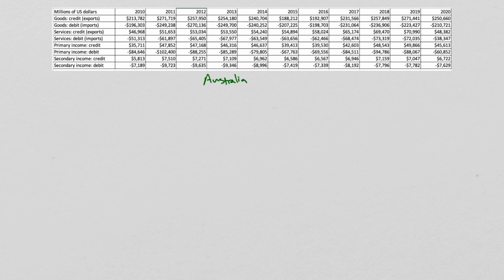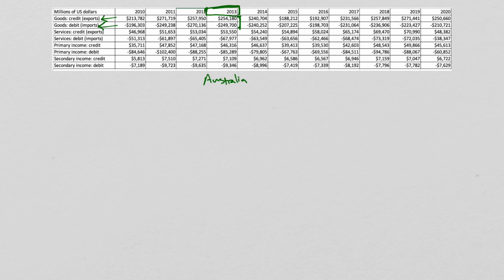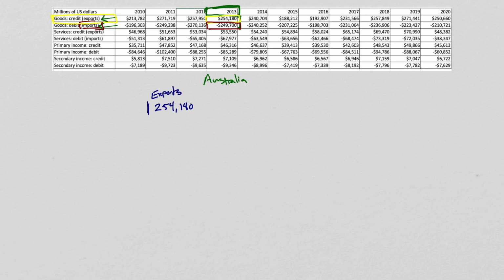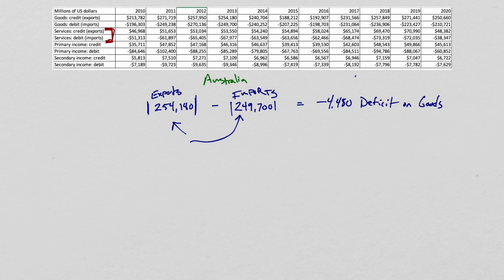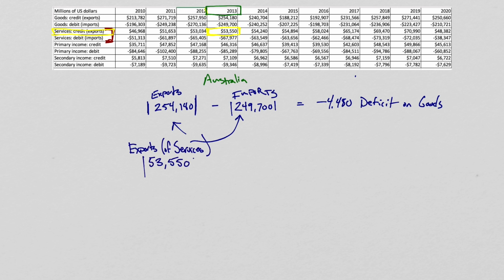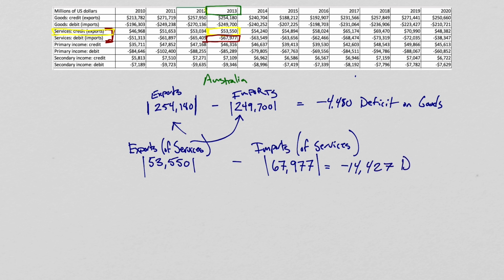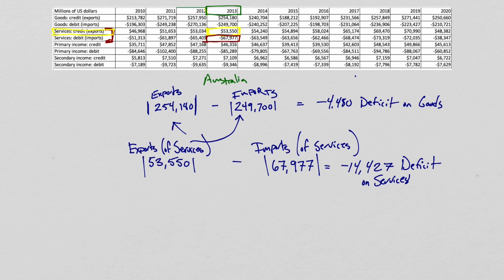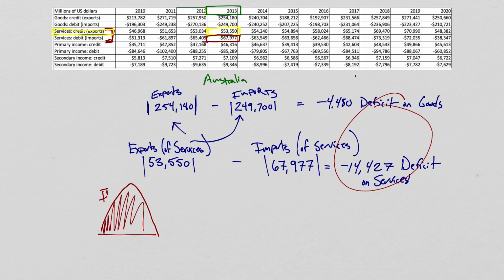Reading a Balance of Payments Table - Surplus or Deficit?